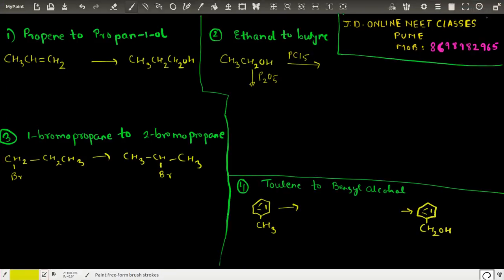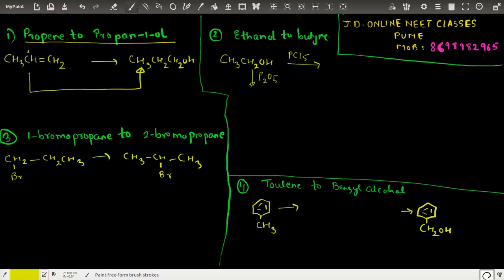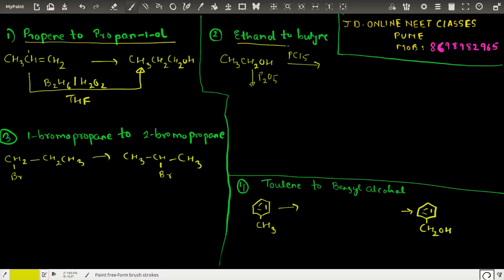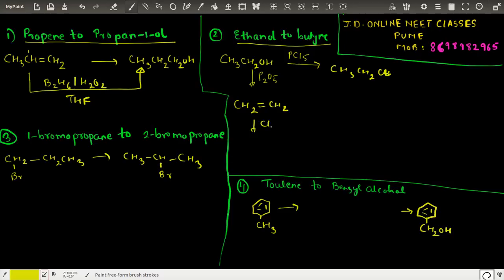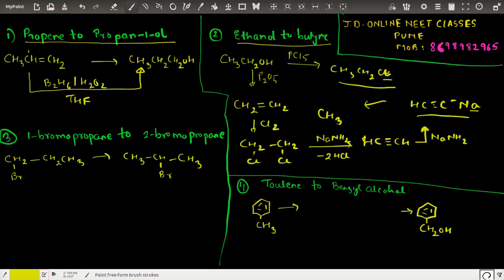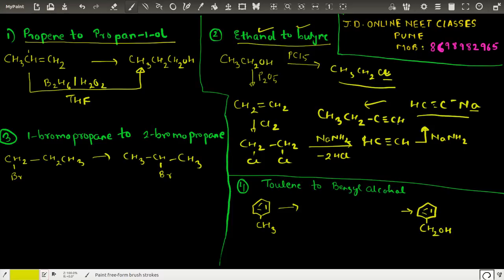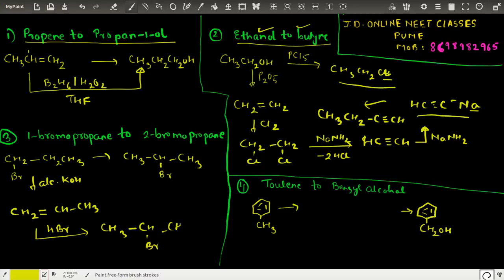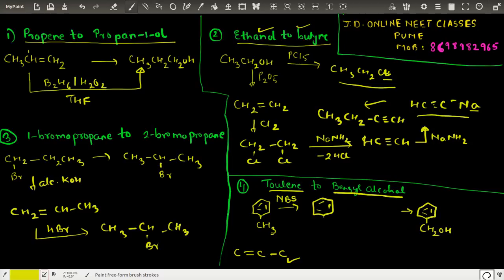Haloalkane & Haloarene NCERT CHAPTER 11 QUEST 10 19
J.D. ONLINE NEET CLASSES
TOPIC : NCERT HALOALKANE & HALOARENES
QUESTION 10.19